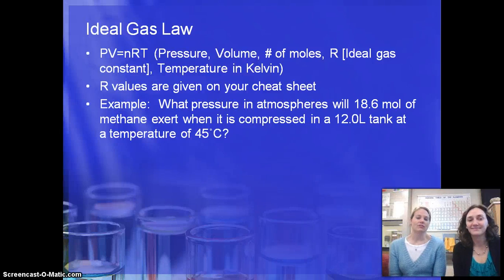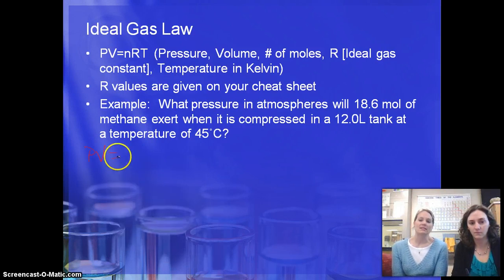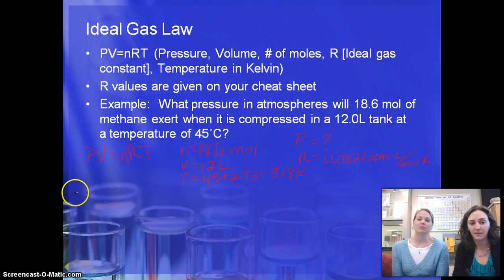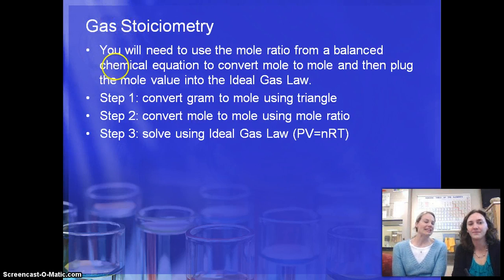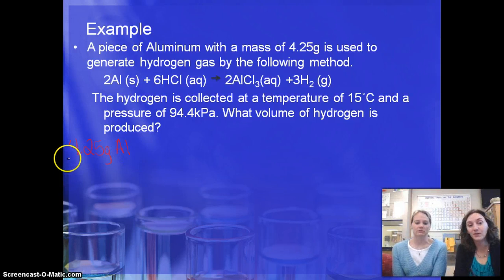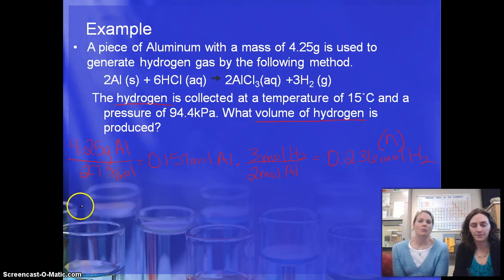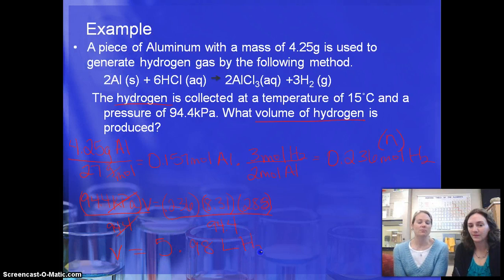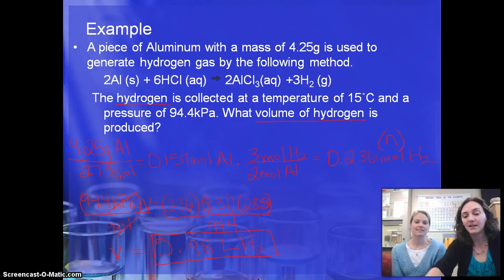13 2 and 13 3